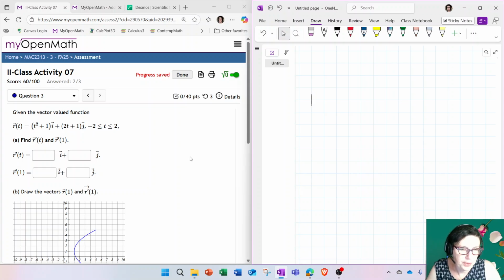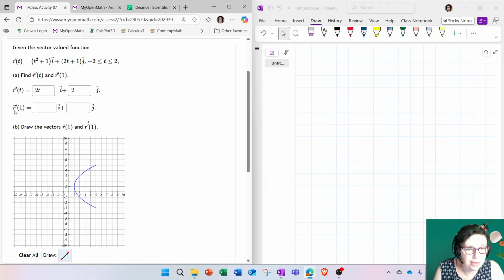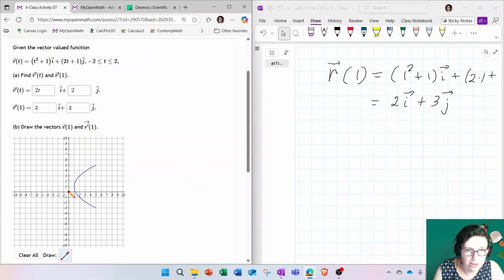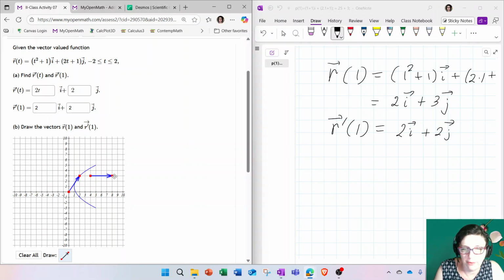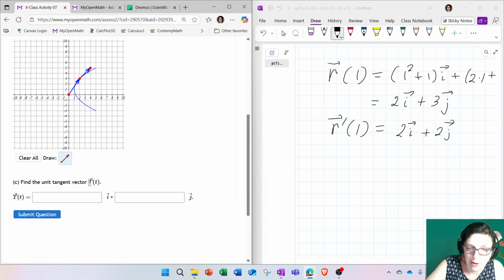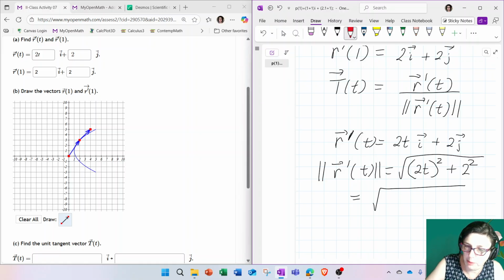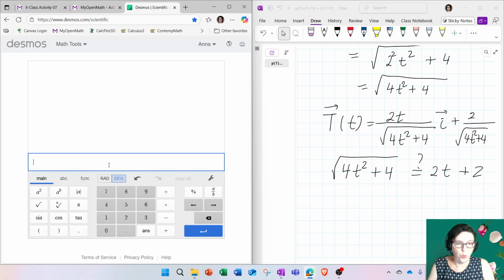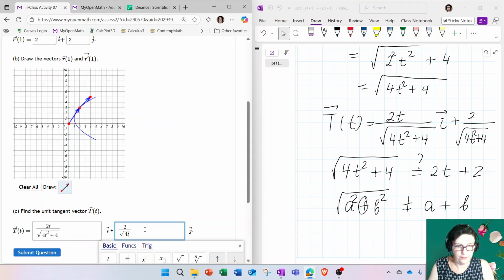Drawing Position and Tangent Vectors and finding Unit Tangent